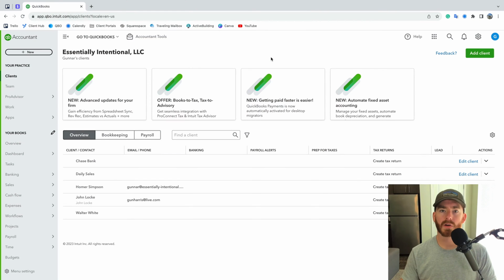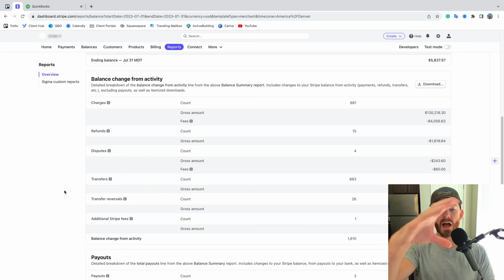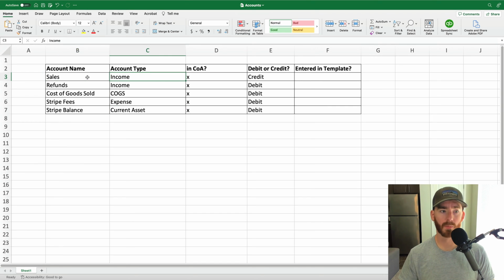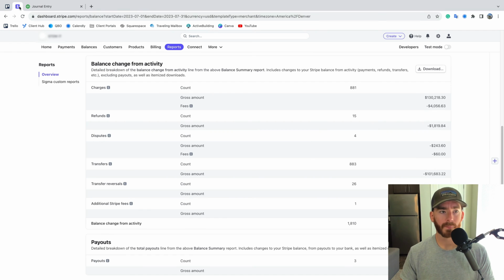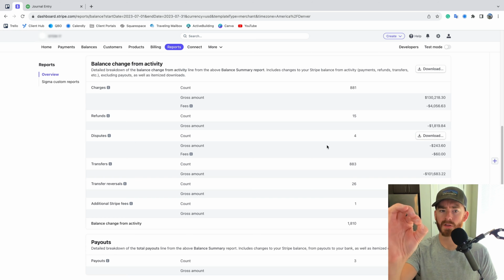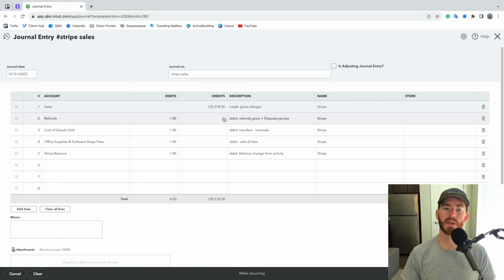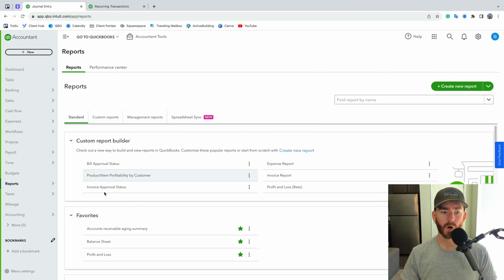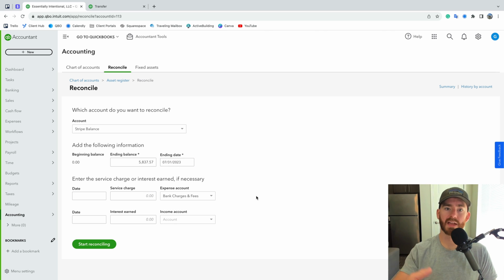How To Enter Stripe Sales into QuickBooks Online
In this video, we will be discussing how to enter Stripe numbers (Stripe Sales, Refunds, Stripe Fees, Stripe Balance Increase, etc) into QuickBooks Online. For this particular method, we will be creating a Journal Entry Template that will be used to copy and paste numbers from the "Balance Report" in Stripe into our QuickBooks Online file in order to properly account for these numbers with our Bookkeeping. I like this method because it is easy, doesn't require an integration setup, and can be entered in whatever time frame you like because it doesn't directly affect the bank account and/or your bank account monthly reconciliations. We will first go over enter the needed associated Chart of Account Accounts in our QBO file, then we will go over creating the Journal Entry Template for future use, then you can watch as I enter a real-life example of month Stripe Sales into QuickBooks Online using the new journal entry template, and finally, we will show how the financial reports are affected and the rest of the "backend" tasks remaining in this workflow including how to record the Stripe funds transfers into your regular bank account.

My name is Gunnar Harris and I am the owner of Essentially Intentional, LLC. I provide financial bookkeeping and accounting training for small business owners.

- 1 Hour Webinar “The Quick about QuickBooks Online”

Finally, below is a link if you are interested in checking out the Online Bookkeeping Course that I mentioned in the video and just released:

Code: EIYOUTUBE5

If you would like to check out the course then click the link above. From there you can find the link to purchase and when checking out, you can copy & paste the code above for your 5% off discount as your gift from coming here from YouTube.

0:00 Intro
1:45 Entering the Accounts into the Chart of Accounts
6:56 Creating the Journal Entry Template
14:39 Entering Stripe Numbers into the Template
19:30 Showing What the Journal Entry Did
20:23 The "Backend" of this Workflow
23:20 Conclusion